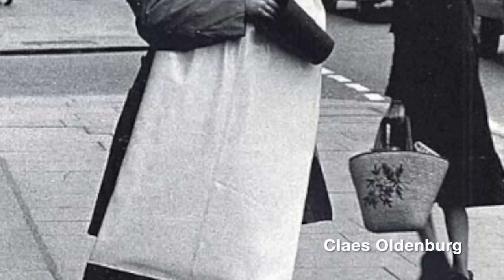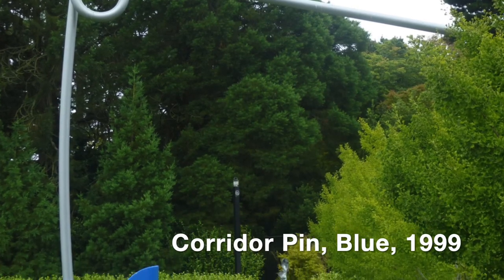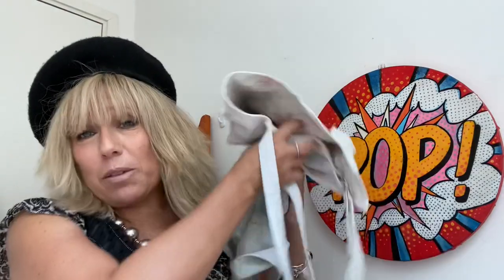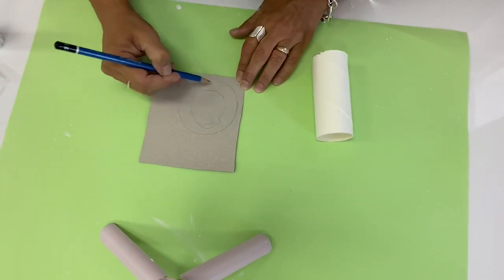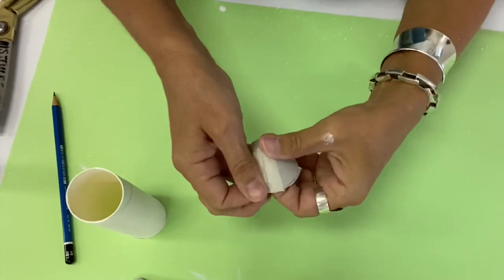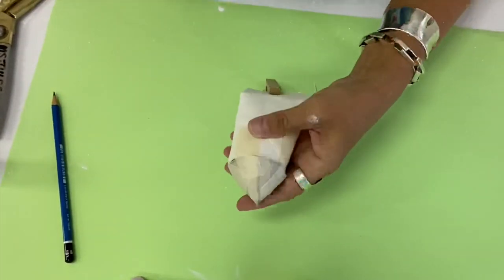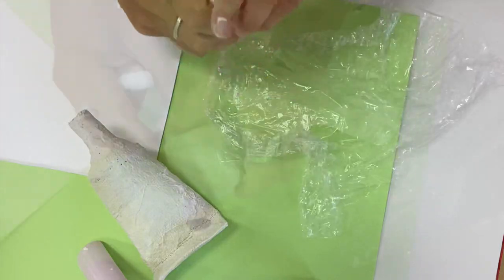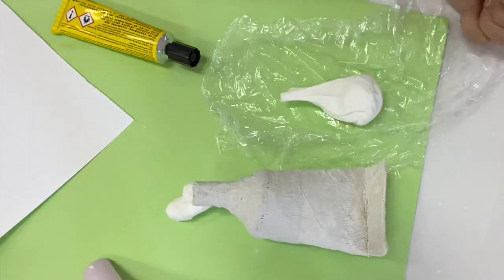Pop Art Tube Sculptures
Inspired by Claes Oldenburg